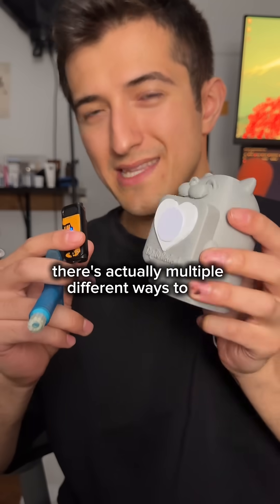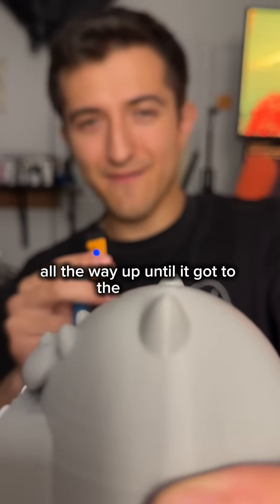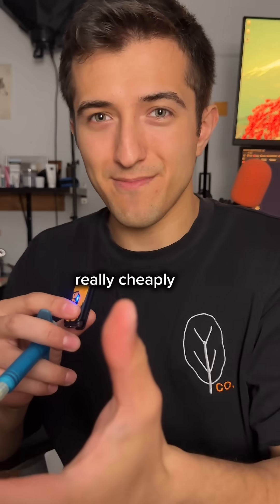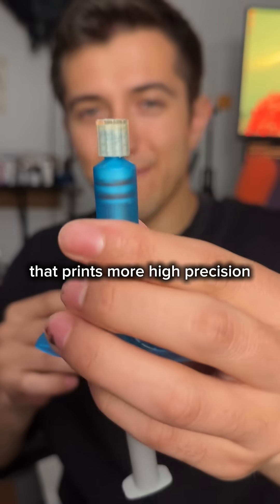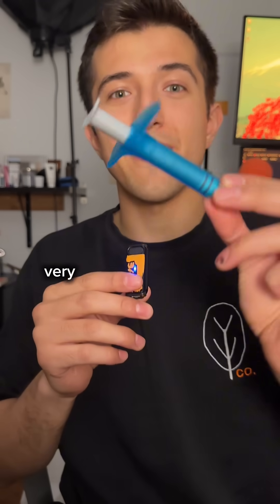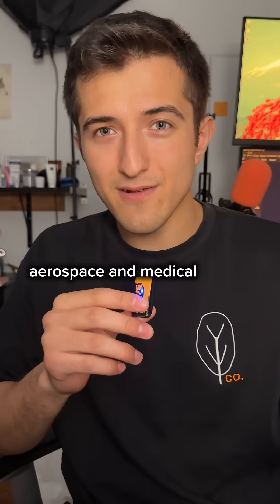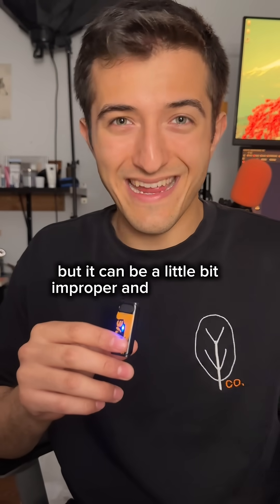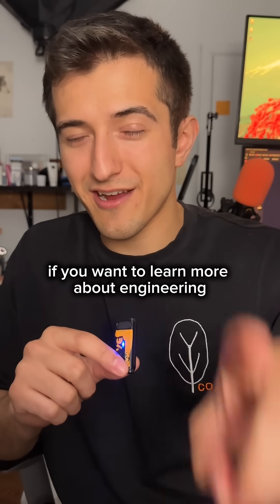3D printing go brrr